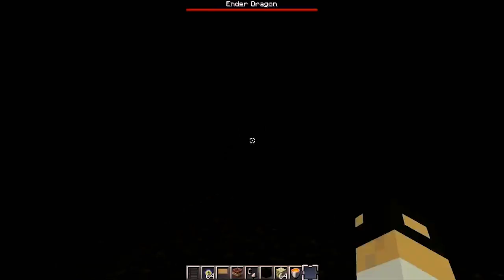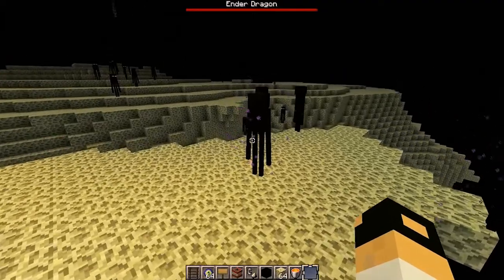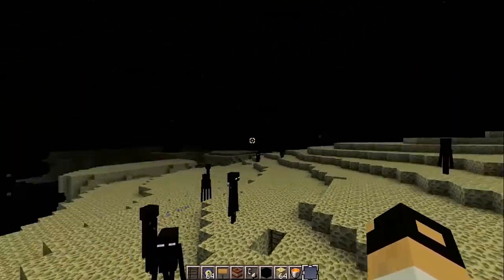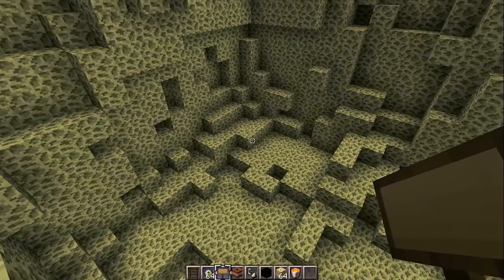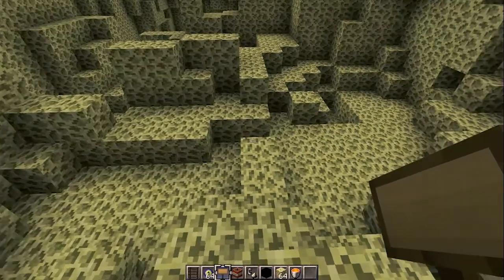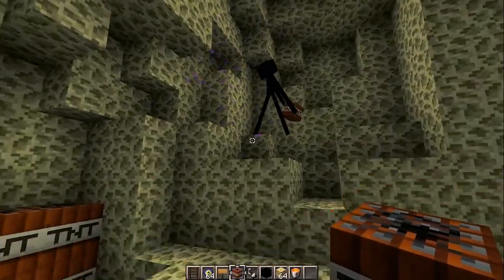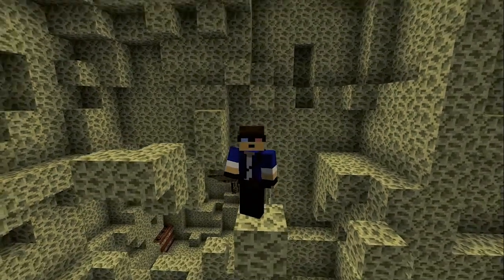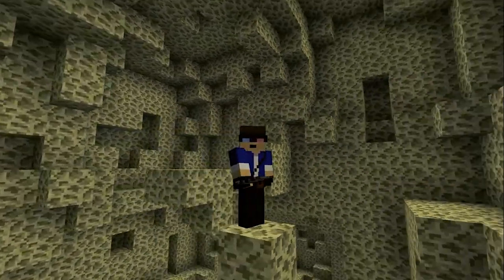Xalxe WMC20 Spawn Contest Entry!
I wish that I could be like the cool kids

Cause all the cool kids, they seem to play WMC